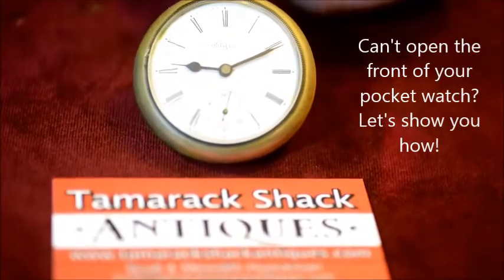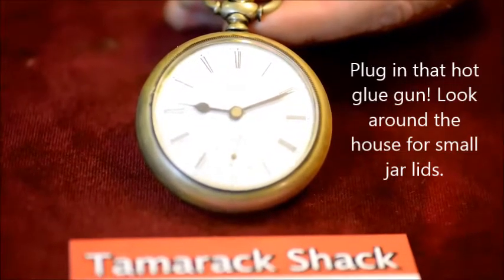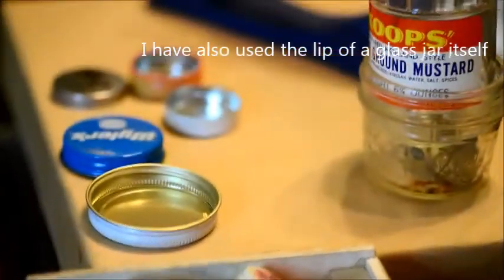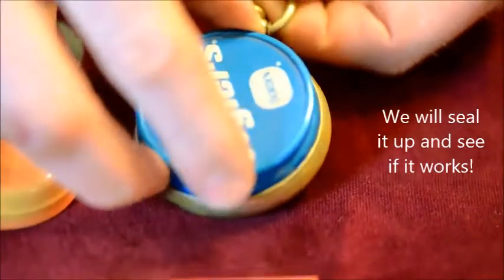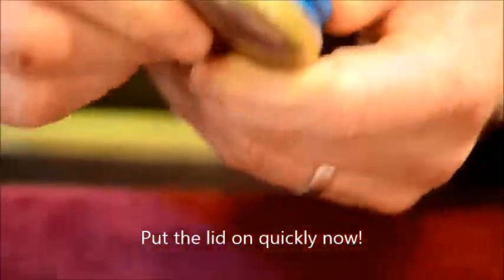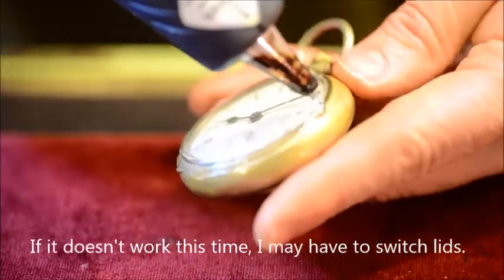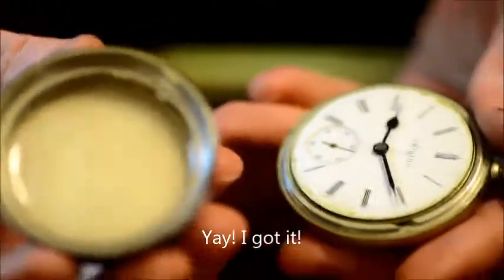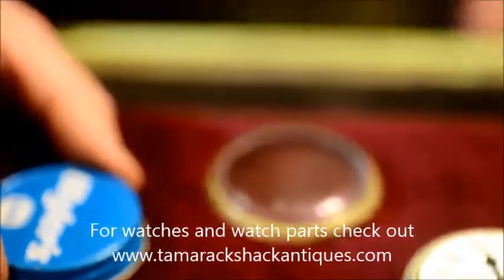How to Remove a Stuck Bezel || Pocket Watch Crystal || Easy Fix || Repair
This will work on open face pocket watches that have screw on bezels. If the crystal is missing, make sure you remove the hands before trying this.

My Etsy store